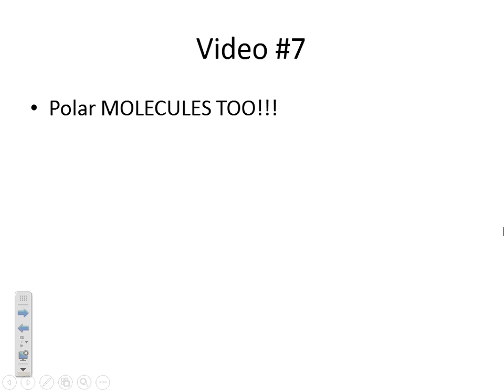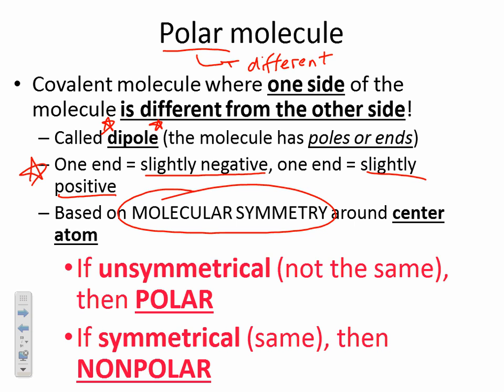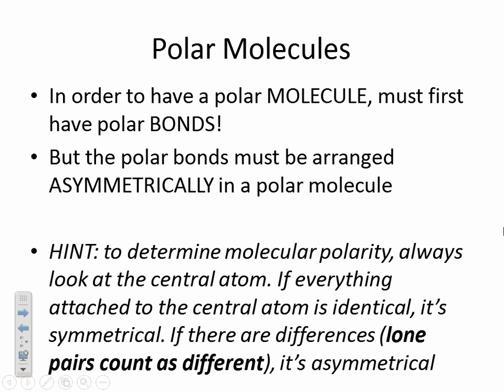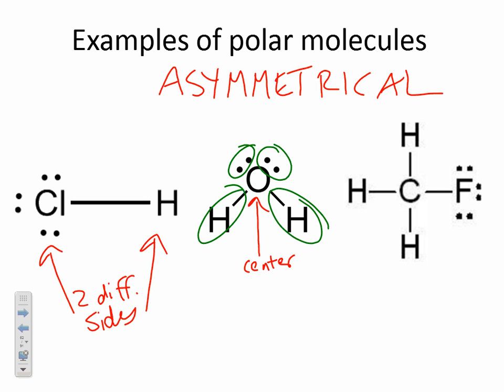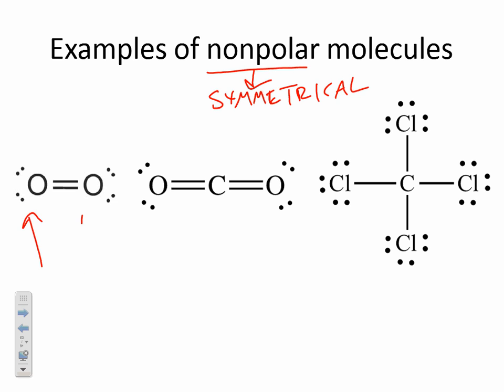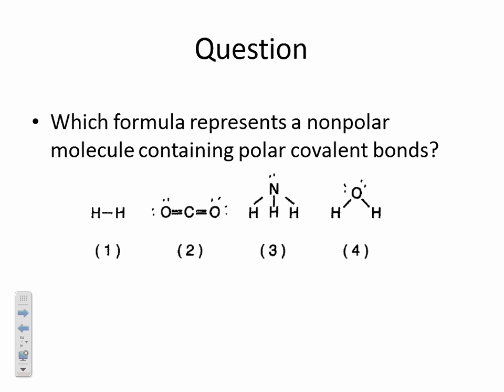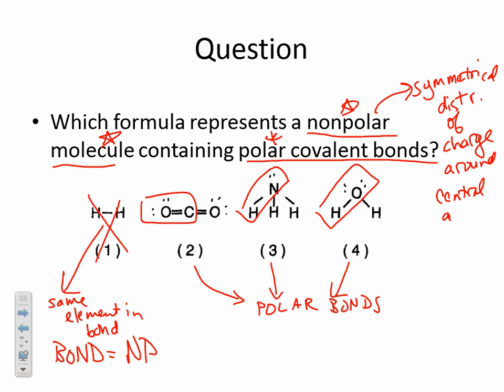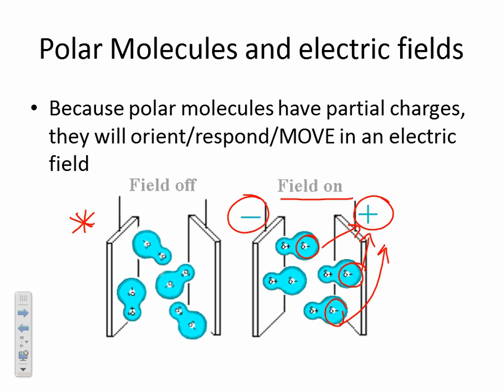Regents Bonding Video #7